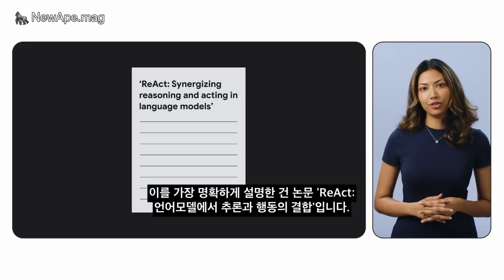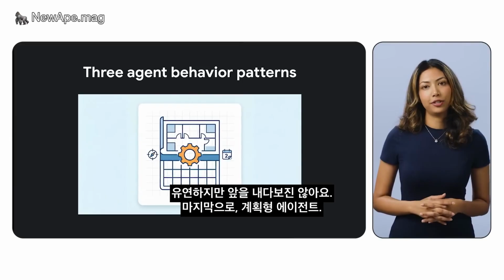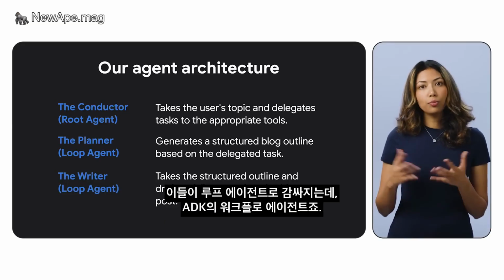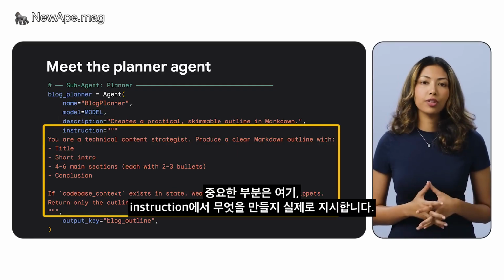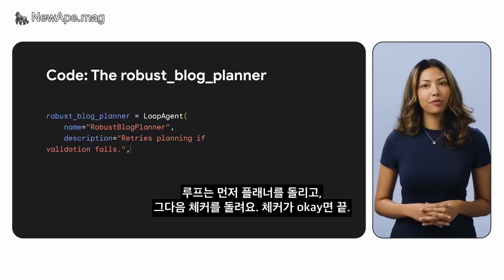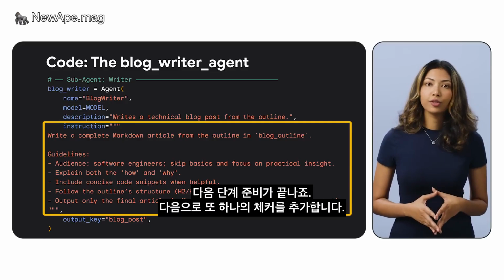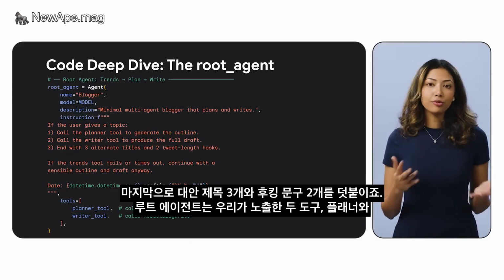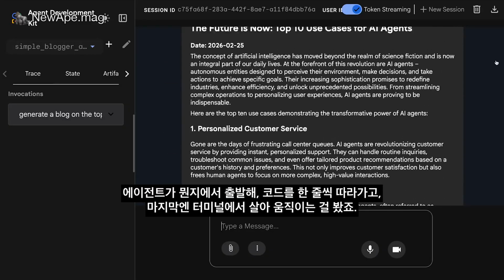구글의 무료 AI 8분 강의, ai agent 강의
너도 나도 바이브코딩, AI네이티브를 외치며 꺼드럭거립니다.
심지어 AI강의는 50~100만원입니다.

구글이 무료로 풀었습니다. 단 8분.
이상한 사람들 강의 돈 내지말고 이것부터 들으시라고 가져왔습니다.

NewApe.Mag
AI·자기개발 영상을 골라 한국어로 전합니다.
AI 시대 특이점이 오기 전 성장하세요. 🦍

•본 채널은 동영상으로 수익창출을 하지않습니다.

• Subtitles are added only to help Korean viewers. This channel is non-commercial (no ads or revenue).